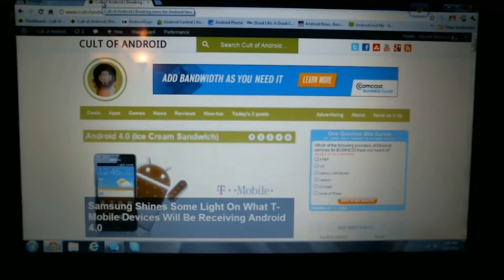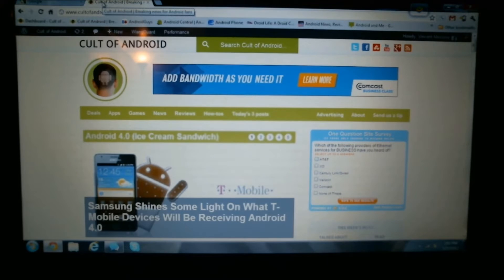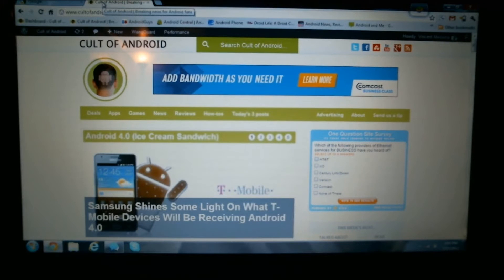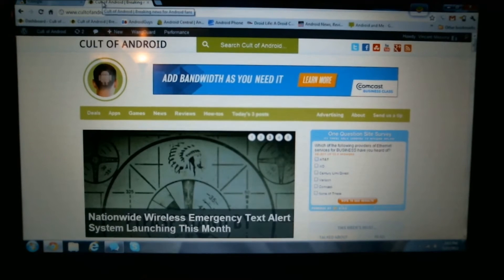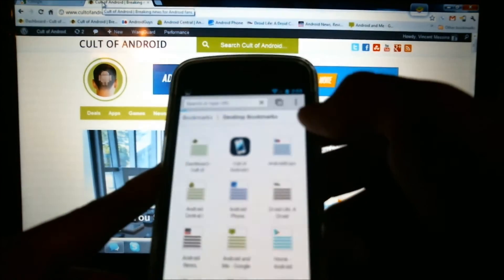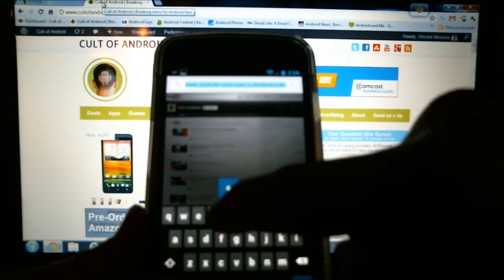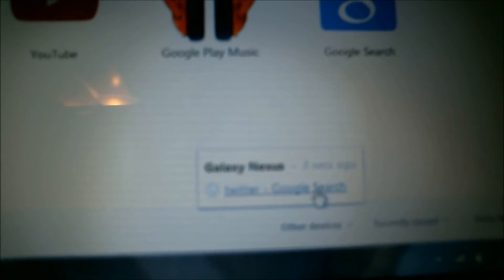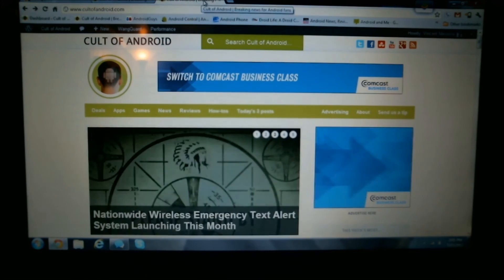How To: Sync Your Chrome Tabs Across Multiple Devices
Quick look at the new tab sync feature introduced in Chrome 19.